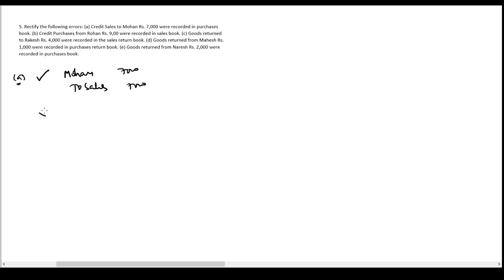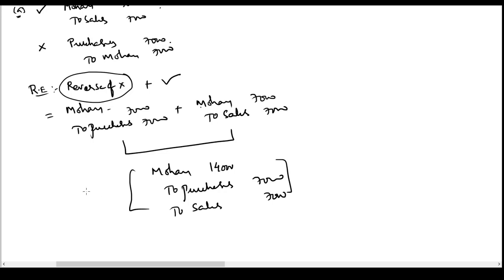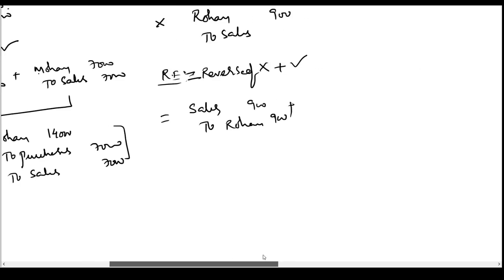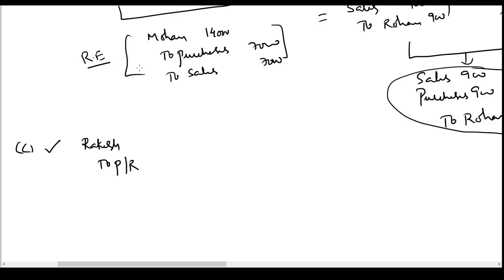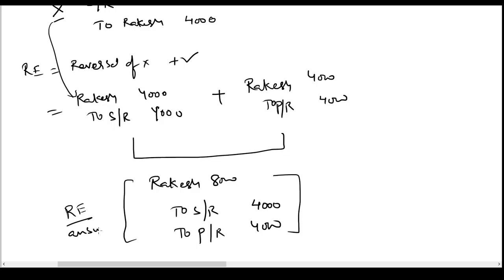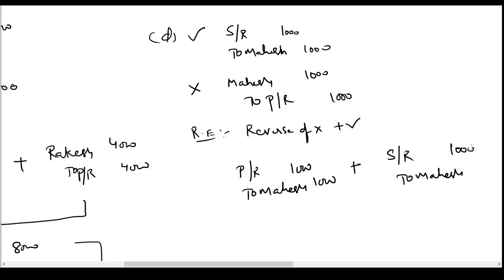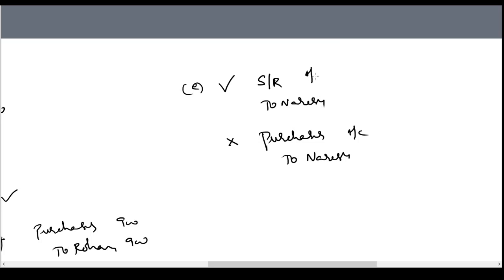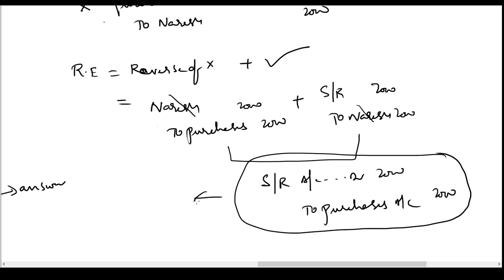illustration 5 rectification errors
how to rectify errors because of recording the transactions in wrong subsidiary books like recording sales in purchase book, purchase returns in sales returns etc..